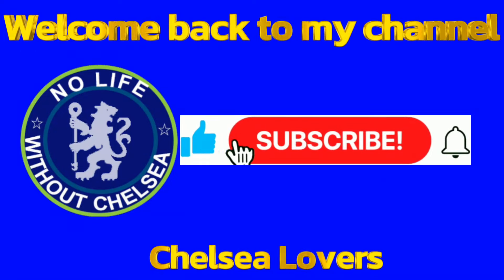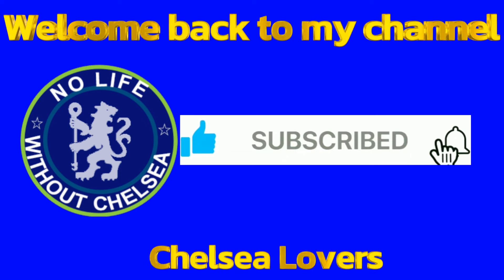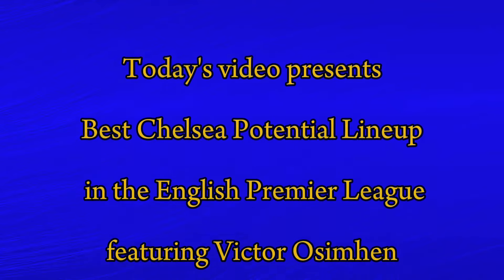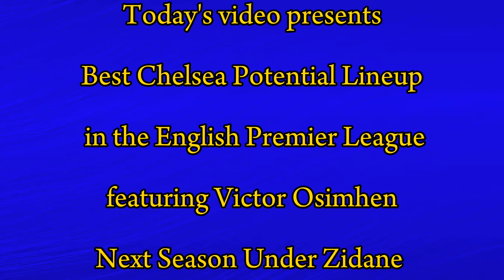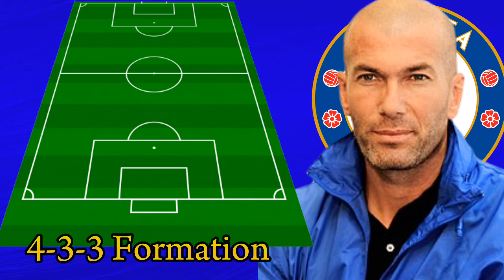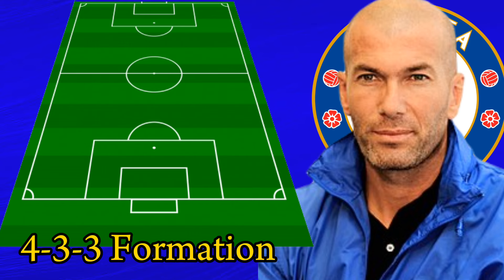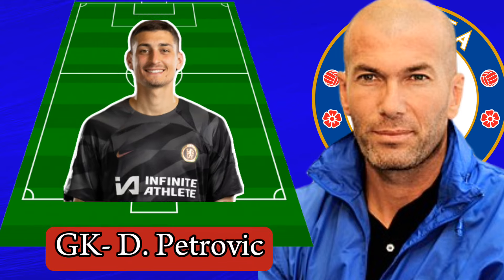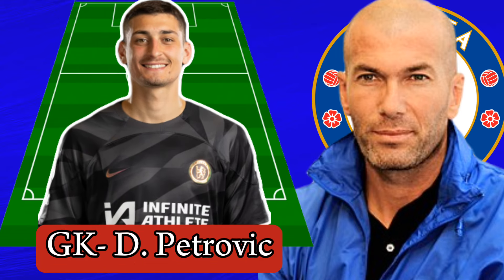POCHETTINO OUT!!! NEW CHELSEA POTENTIAL 4-3-3 LINE-UP UNDER ZINEDINE ZIDANE NEXT SEASON IN THE EPL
Goalkeeper: Dorge Petrovic could be on goal for Mauricio Pochettino's Chelsea vs Man City in the Emirates FA CUP.

mancityvschelsea
manchesetercityvsrealmadrid
realmadridvsmanchestercity
manchestercity lineup
manchestercityresults
UCL
Championsleague
FAcup
Emirates Fa Cup
Chelseavsmancity
Chelsea football club
Chelsea lineup
Chelsea predicted lineup
Chelseavsmancity lineup